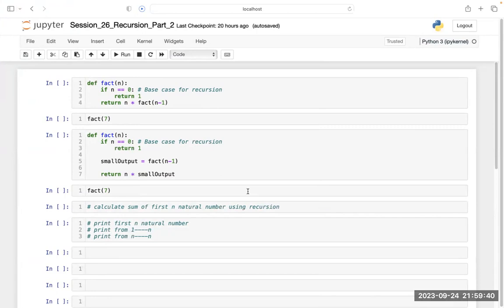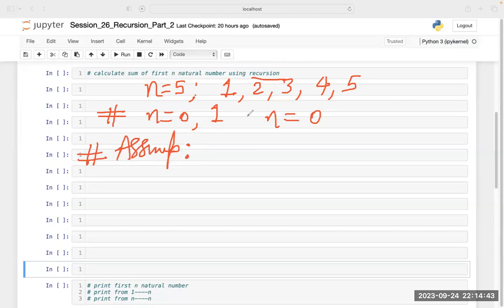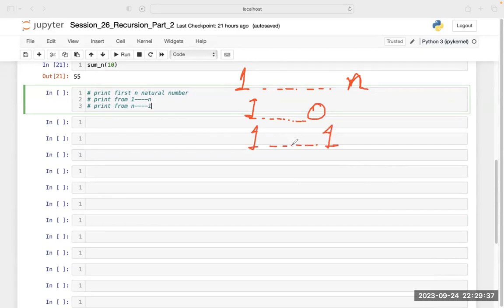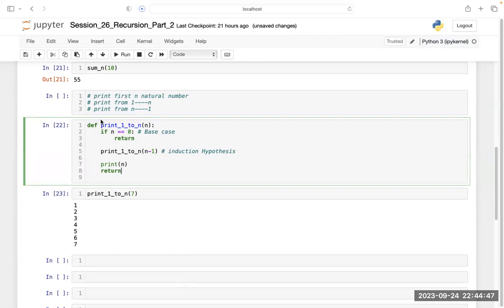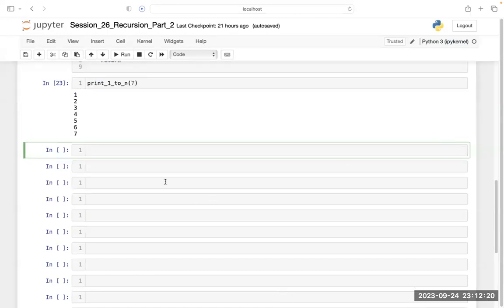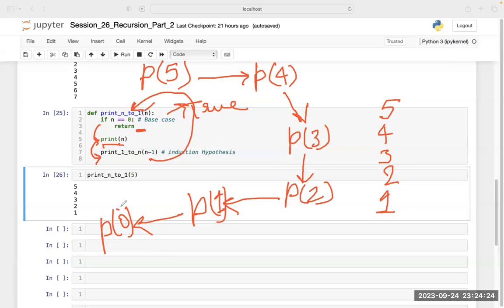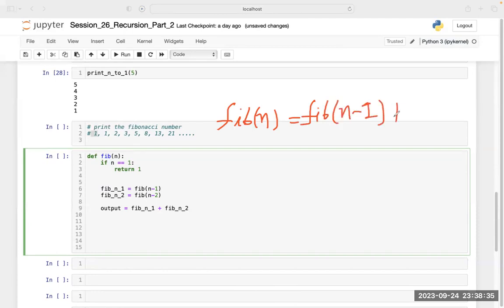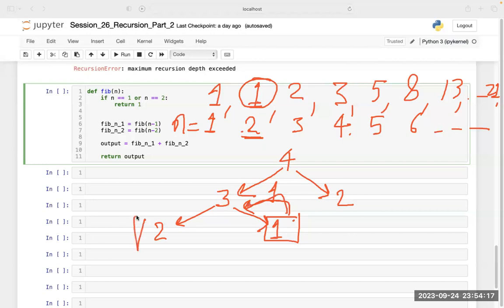Recursion in Python - 026 | Hands on live-coding| Print Numbers 1 to N and N to 1| Fibonacci Series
Welcome to AI Ki Pathshala! 🚀 In this comprehensive Python video lecture, we embark on an enlightening journey into the world of recursion, covering the complete theory and practical application. 🐍 Join us as we explore the mathematical foundation of recursion, the Principle of Mathematical Induction (PMI), and its powerful role in solving recursive problems.

 🔵 **Recursion Unveiled**: Understand the core concepts of recursion, its significance, and its elegant beauty in problem-solving.

 📐 **Principle of Mathematical Induction**: Dive deep into the mathematics behind recursion. Learn how to use PMI as a powerful tool to analyze and solve recursive problems systematically.

 🧮 **Recursive Factorial**: Witness the magic of recursion as we demonstrate how to use this powerful technique to solve the factorial problem with elegance and efficiency.

💡 **Sum of First N Natural Numbers**: Discover how recursion can be used to calculate the sum of the first N natural numbers.

 🔢 **Print Numbers 1 to N and N to 1**: Learn how to use recursion to print numbers from 1 to N and from N to 1, unraveling the beauty of this technique.

🌀 **Fibonacci Series**: Delve into the Fibonacci series in a detailed way, understanding the recursive nature that governs this intriguing sequence.

We have provided real-world examples, practical demonstrations, and insights into the mathematical underpinnings of recursion.

Enhance your Python skills, unlock the power of recursion, and become a more proficient programmer with AI Ki Pathshala.